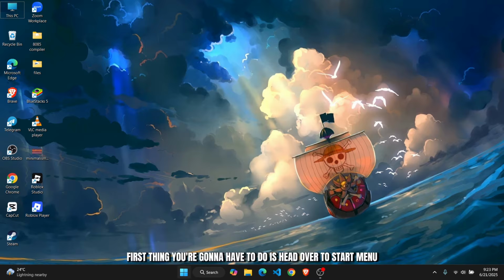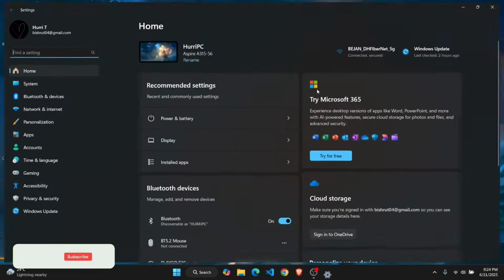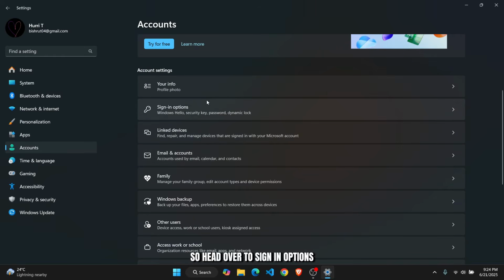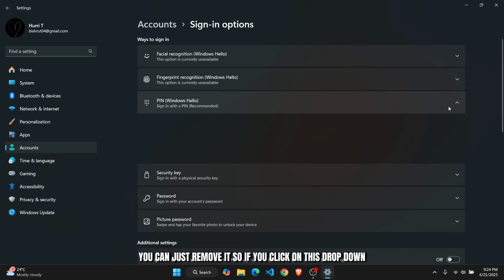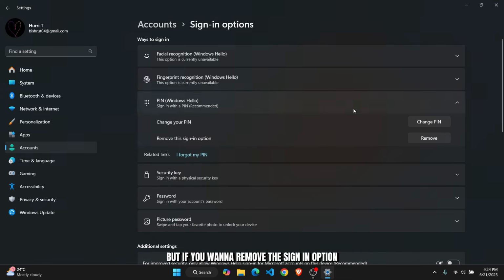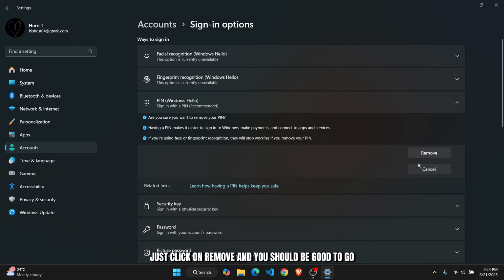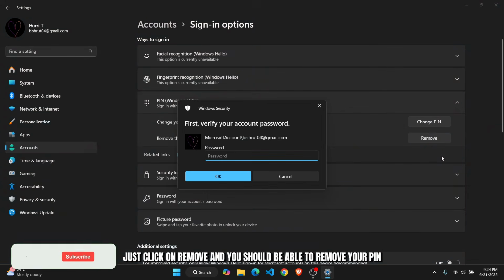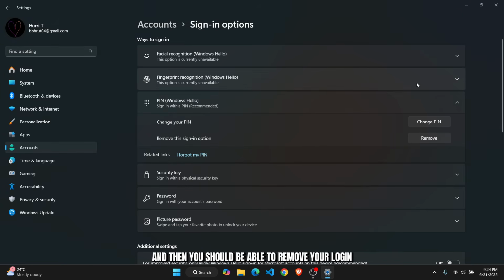How To Remove Login Password From Windows 10 PC or Laptop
Tired of typing your Windows 10 login password every time you start your PC or laptop? 😩🔓 This quick and easy 2025 guide will show you how to remove the login password from your Windows 10 device — safely and step by step!

What You’ll Learn in This Video:
✅ How to disable the login password on Windows 10
✅ Step-by-step instructions using netplwiz
✅ How to remove PIN or password from your account
✅ Important tips to maintain privacy & security without a password

Whether you're the only one using your computer or just want faster access, this tutorial will help you simplify your Windows 10 login experience.

📌 Chapters:
⏱ 0:00 - Introduction
⏱ 0:10 - How To Remove Login Password From Windows